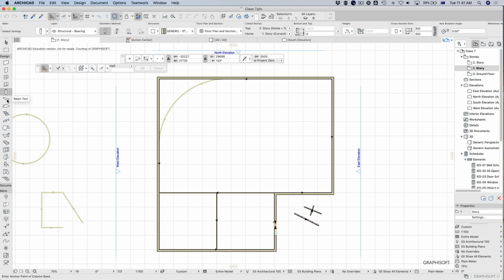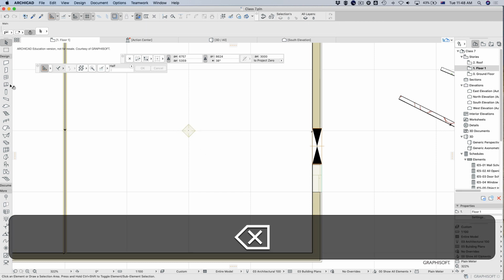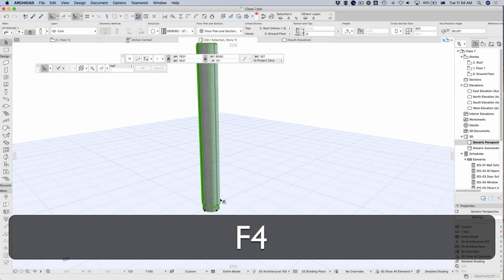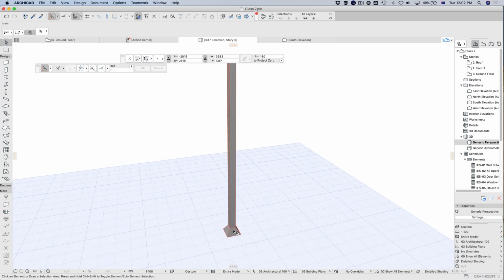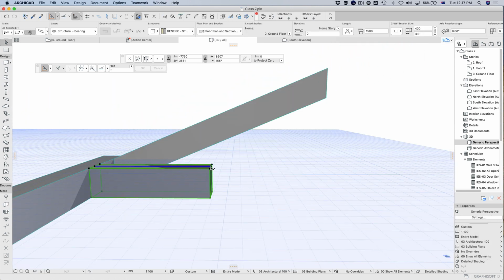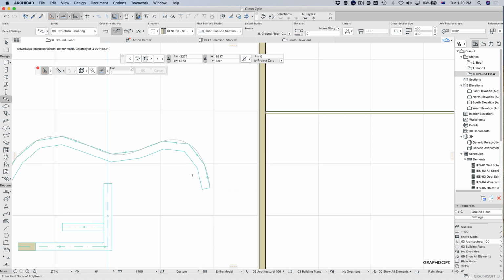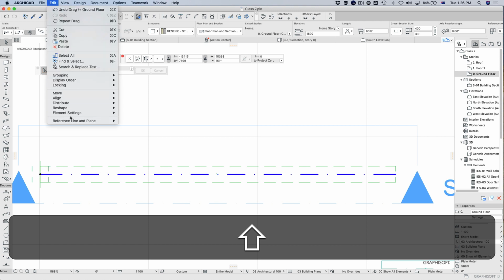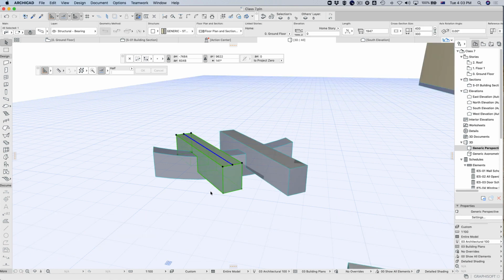ArchiCAD 23 - Tutorial 7: Columns and Beams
This session, we talk all about columns and beams including getting your drywall to wrap around a column, priority settings, putting holes in beams + more! You know what to do :-)